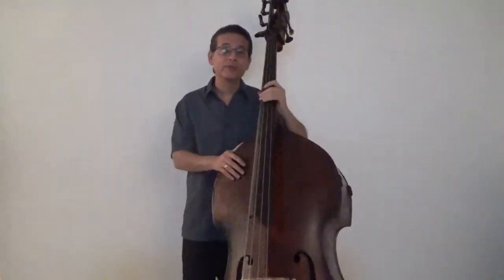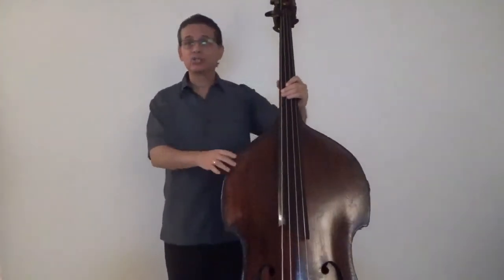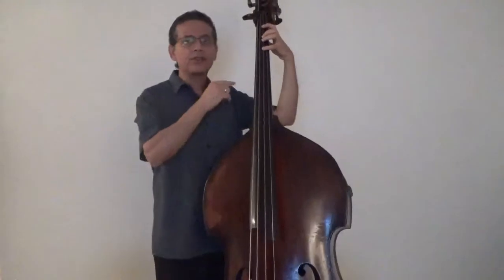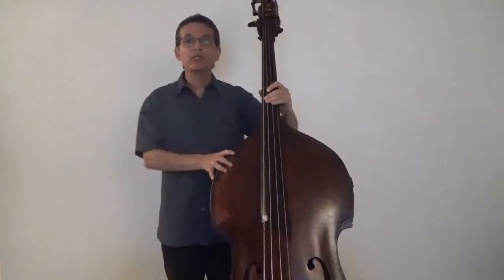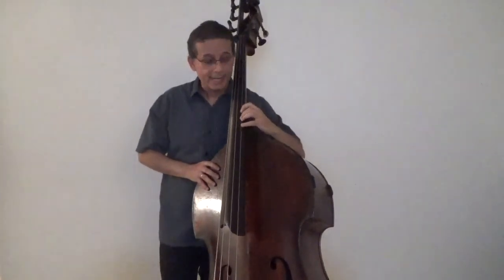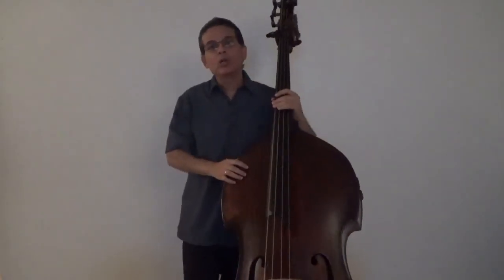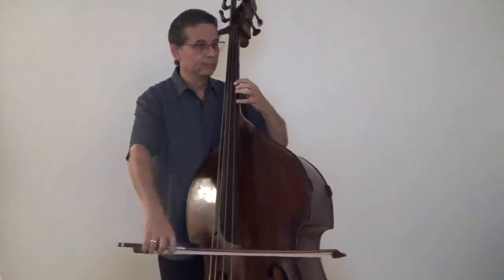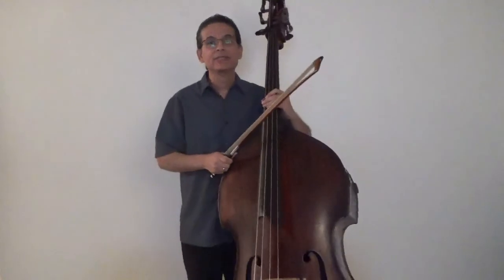Double Bass Instruction - Basic Elements of Left Hand/Shifting Technique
In this instructional video, Palm Beach Symphony's principal double bass player Juan-Carlos Peña explores the basic elements of the left hand.